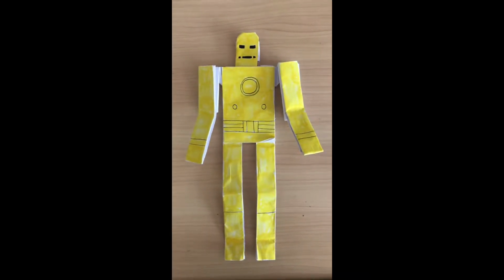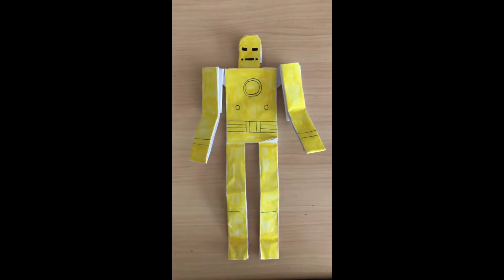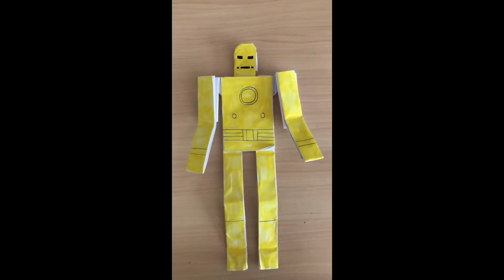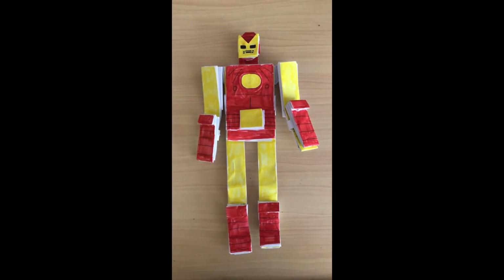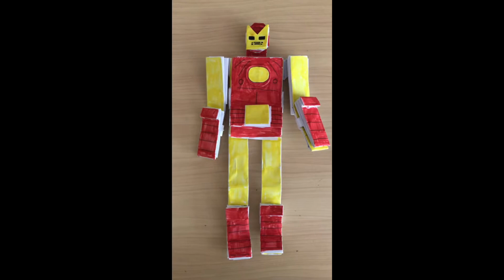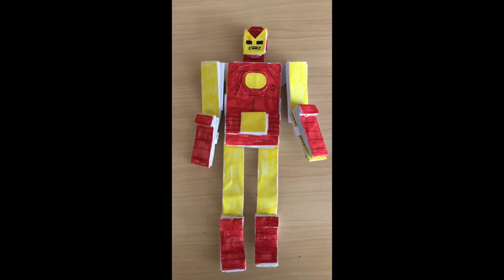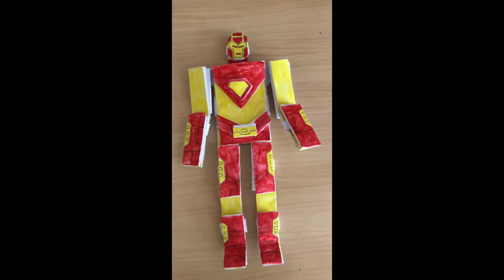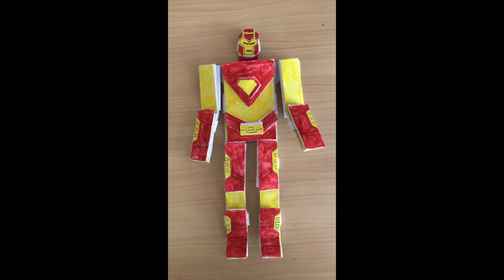Iron Man Paper Doll